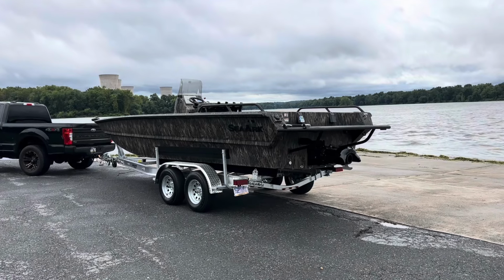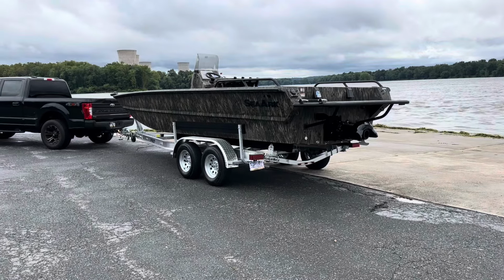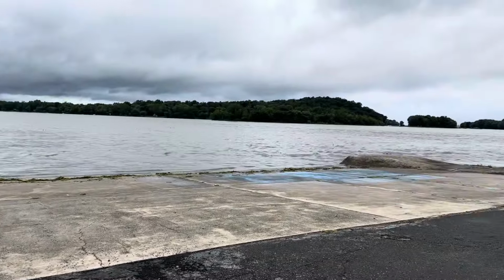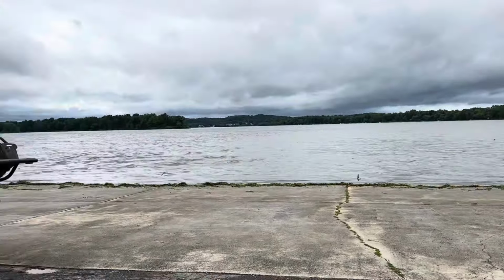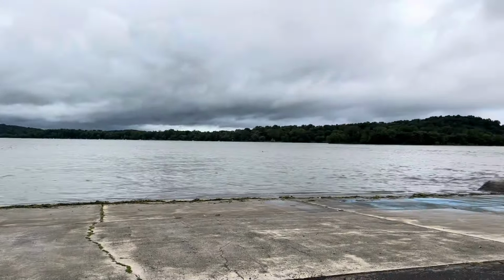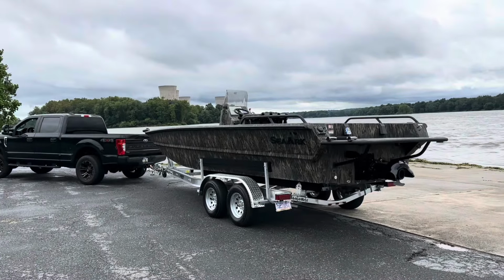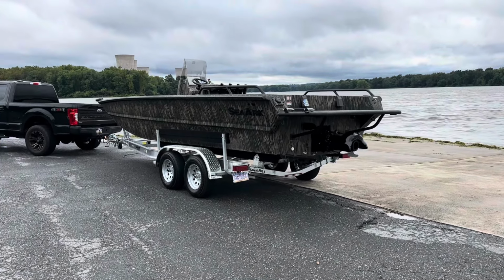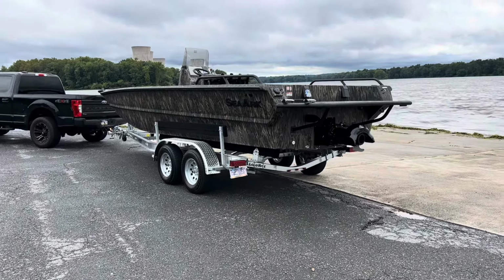The Smoothest, Most Refined Shallow Water Jet Boat I've Tested, SeaArk Predator 300 CENTER CONSOLE!!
Absolutely love this boat, may be the best jet boat in existence…..

20 years of engineering is a crazy thing, great fuel economy , quiet and smooth shallow water boat